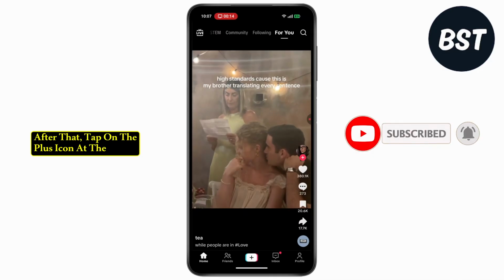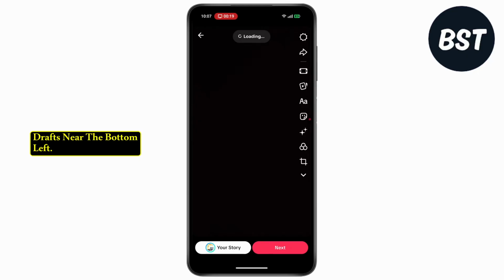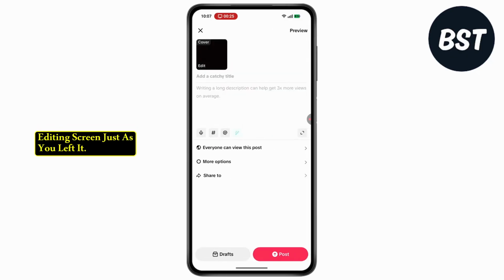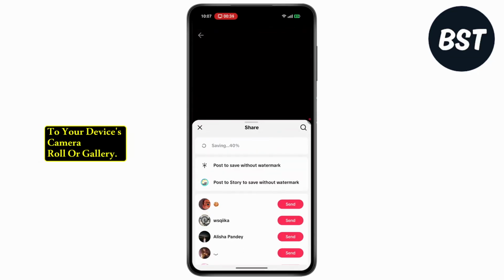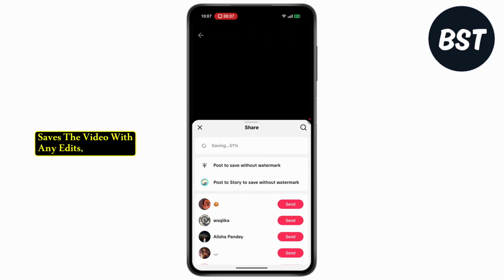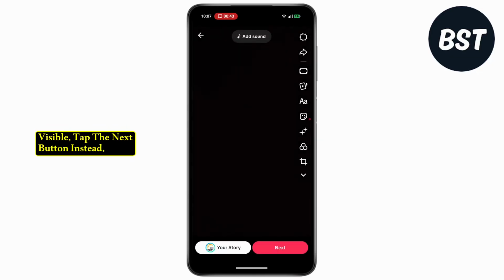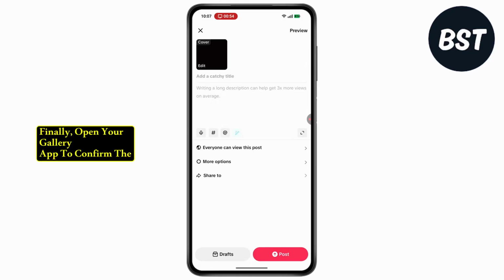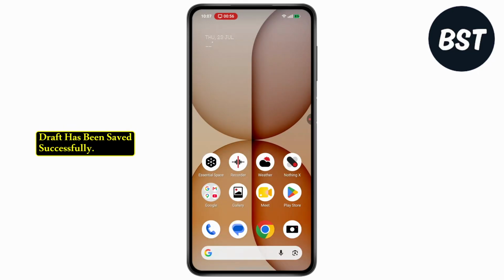How to Save TikTok Drafts to Camera Roll Without Posting ?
Hello Guys,

How to Save TikTok Drafts to Camera Roll Without Posting ?: Welcome to our step-by-step guide on "How to Save TikTok Drafts to Camera Roll Without Posting!" If you've created a TikTok draft and want to save it to your Camera Roll without making it public, this video is for you. In this tutorial, we'll show you how to save TikTok drafts to your Camera Roll without posting, keep your videos private, and download your drafts safely. Whether you're editing content for later or creating backups, these simple steps will help you save your TikTok videos without sharing them with anyone.

In this video, we will show:
How to download TikTok drafts to your phone
How to save TikTok videos privately
How to keep TikTok drafts without publishing
How to export TikTok drafts to Camera Roll

What you'll learn:
How do I save TikTok drafts to my Camera Roll without posting?
Can I download a TikTok draft without making it public?
How to save TikTok drafts privately?
How to export a TikTok draft to my phone gallery?
Why can't I save my TikTok draft to Camera Roll?